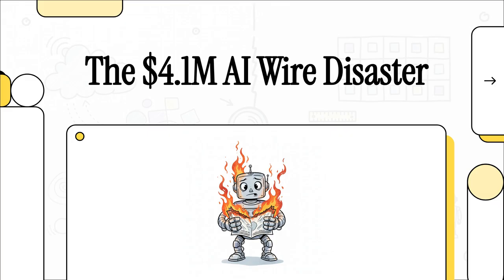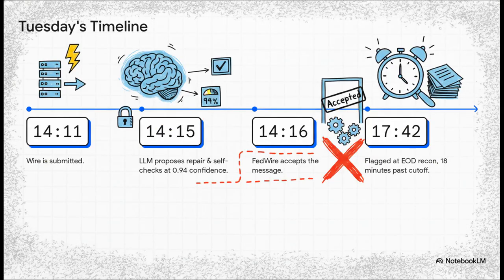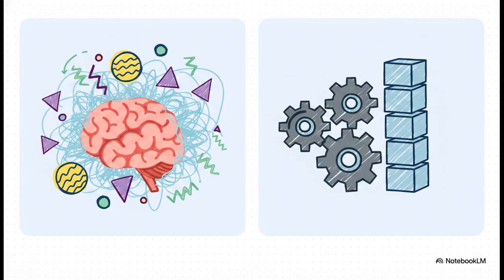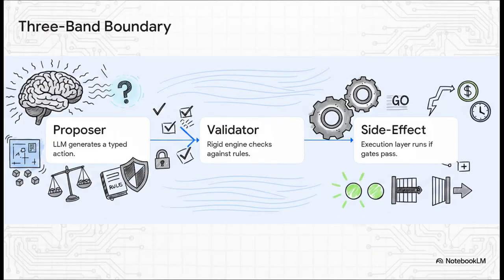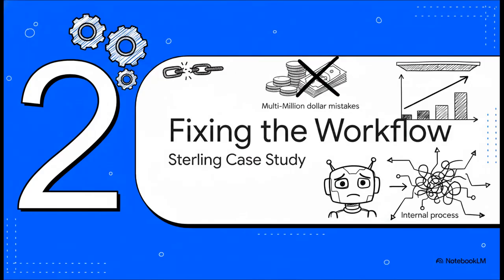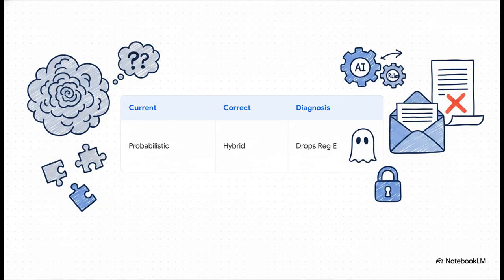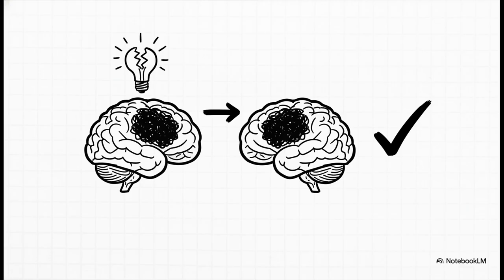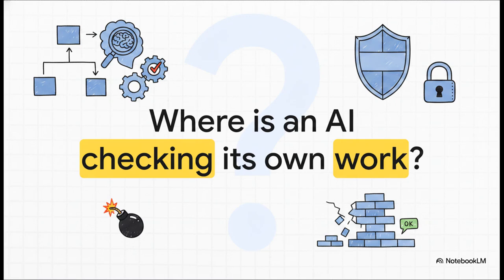Lesson 3.9: Bridging Probabilistic Intelligence with Deterministic Execution | GROW Course 3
The load-bearing sentence of the entire course: probabilistic on the outside, deterministic on the inside. And the Sterling Treasury $4.1M Tokyo wire that shows what happens when you forget it.

What you'll learn:
• The three bands — Probabilistic Proposer, Deterministic Validator, Side-effect Layer — and why the validator is never another LLM
• The Sterling $4.1M Tokyo wire incident — 0.94 LLM confidence in an 8-character BIC that required 11, because the validator was a self-check instead of a deterministic format check
• The three deterministic gates — Regulatory, SoR write contract, and Business Invariants — and the order they run in
• Why deterministic rules engines have a ceiling on novel exceptions, and how a probabilistic proposer raises that ceiling without giving up deterministic gates

Access:
• Released explainer videos and audio companions are free and public.
• The complete Course 3 curriculum, lesson pages, study guides, slides, assignments, and implementation assets require paid FDE enrollment.

Chapters:
0:00 The $4.1M Sterling wire failure
1:38 Failure timeline and the self-check trap
2:18 Probabilistic systems, deterministic stakes
3:36 The three-band boundary
4:10 Three non-negotiable validation gates
4:44 Fixing Sterling’s automation workflow
5:26 Deterministic validation, no exceptions
6:02 Hybrid customer notices and Regulation E
6:34 Why a second LLM is not a control
7:27 Three engineering pitfalls to avoid
7:59 Audit where AI checks its own work

Audio companion is AI-narrated using NotebookLM. Explainer video is human-produced.

Podcast: AI for Good — Transforming Communities